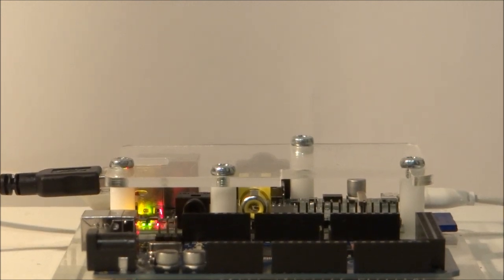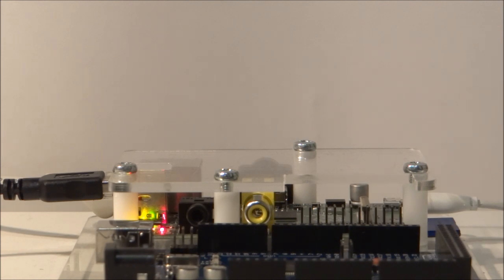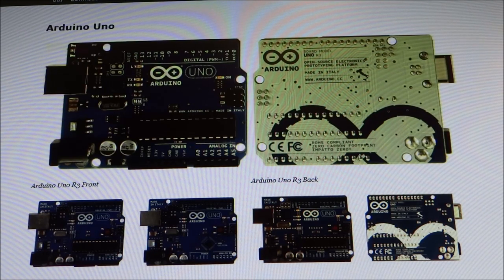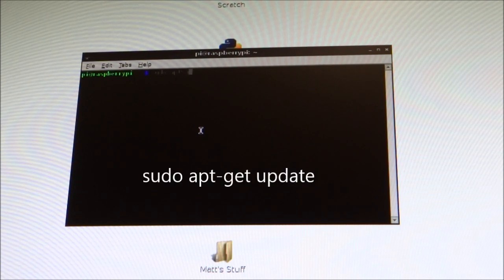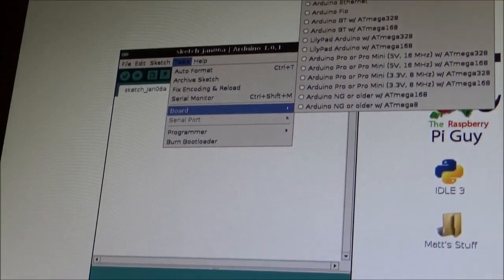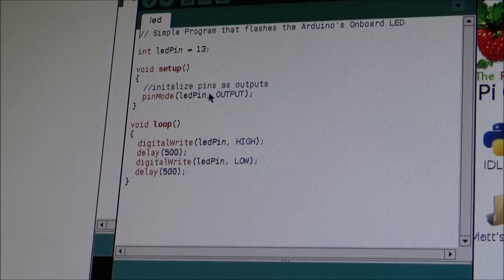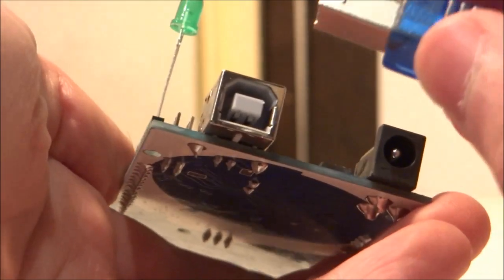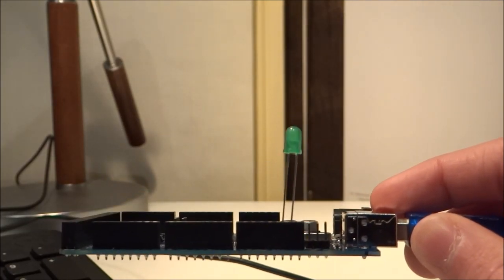Raspberry Pi - Using Arduino - Episode 1 - An introduction...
In this tutorial we will be looking at the Arduino and how to use it with the Raspberry Pi... I will show you how to install all the necessary software in order to program the Arduino, I will tell you all you need to know about Arduino and where you should get one etc. By the end of this episode you will be able to understand an entire C++ Arduino program that makes a LED flash on and off.

CODE AND INFO:

My Arduino is the: Arduino Mega 2560 which I purchased from eBay for £17. I would recommend getting the UNO as this is the Arduino flagship model...